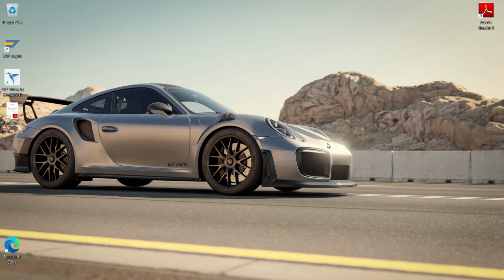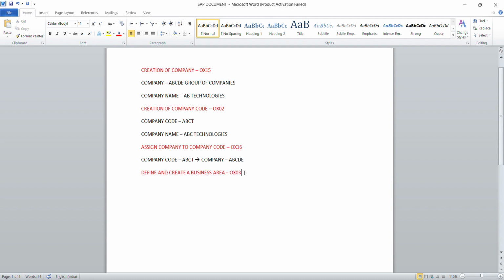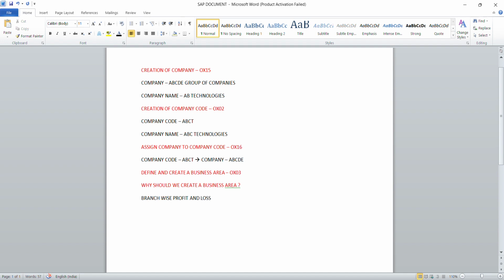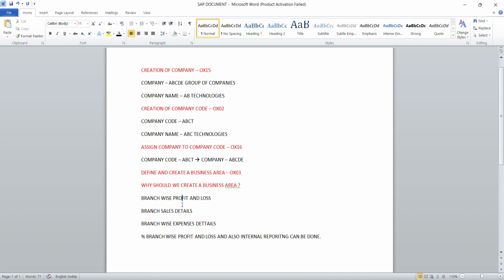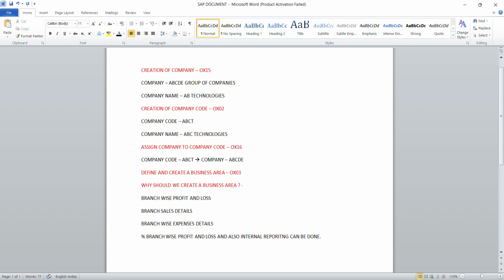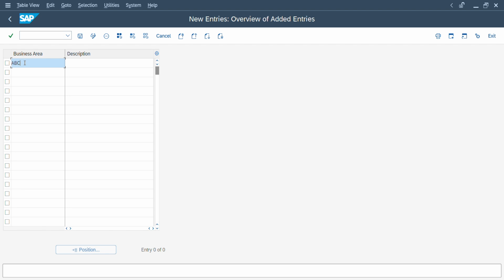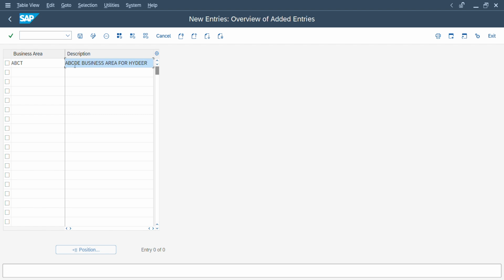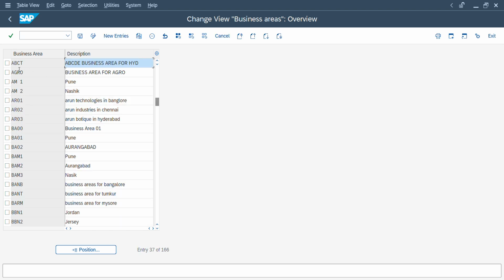Mastering SAP FICO: 08- Step by Step Guide for Business Area Creation II SAP FICO II REAL TIME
In this video i have explained about the business area creation for a company.
please mention your doubts in the comments.
thanks for all who are following the sessions.